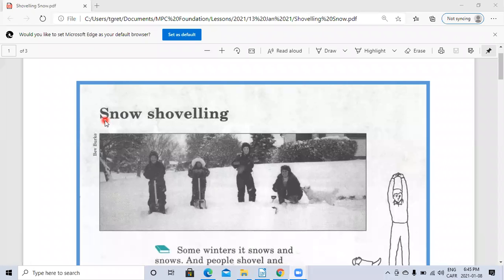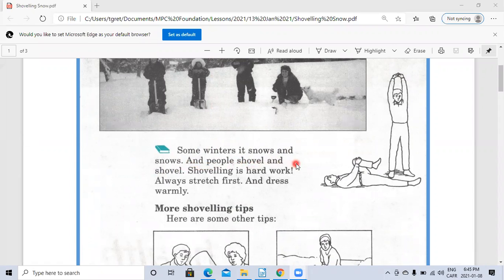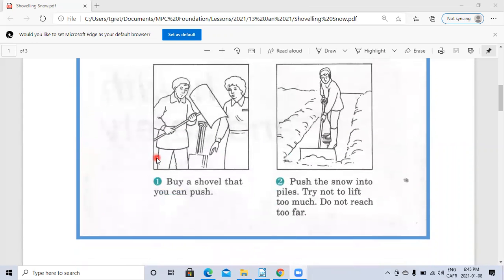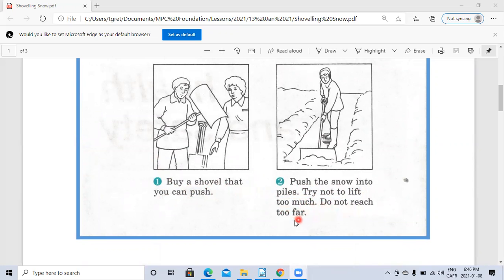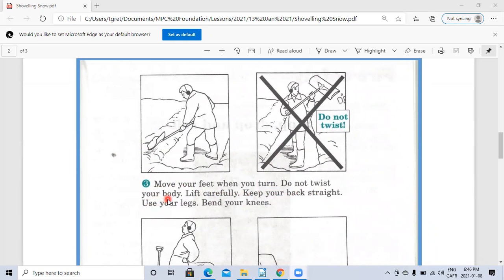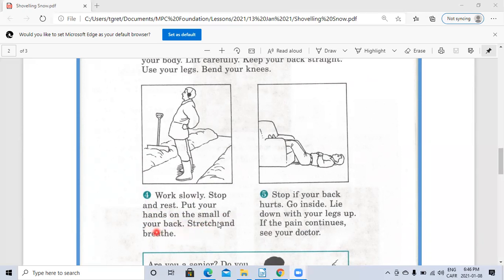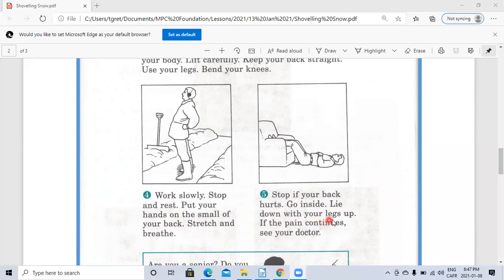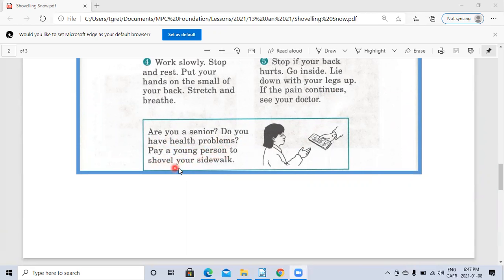English Conversation [English] - 'Snow Shovelling' (Timothy Navratil) , January 13, 2021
Reading of Snow Shovelling by Timothy N.